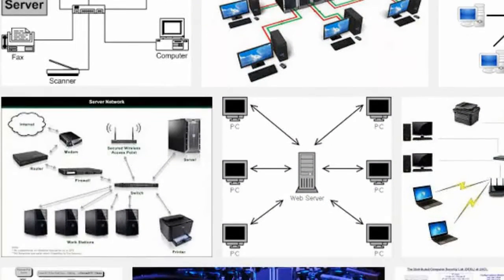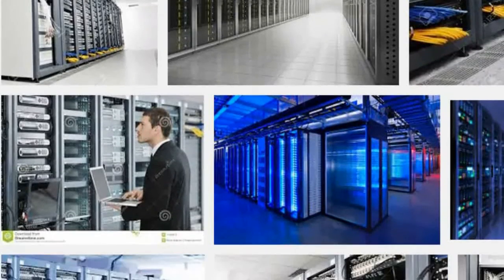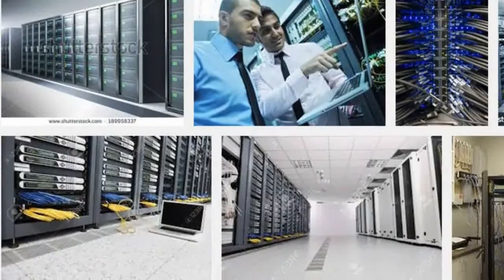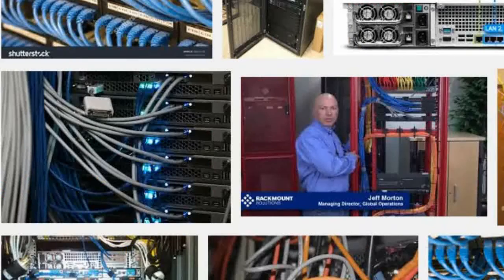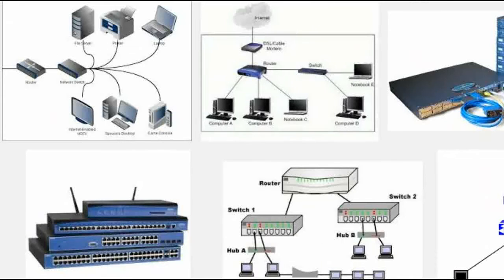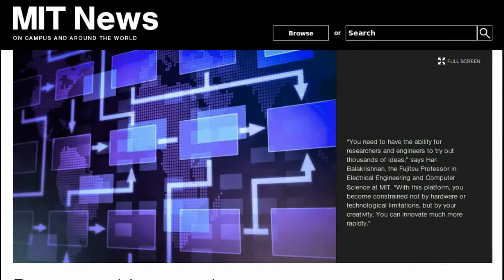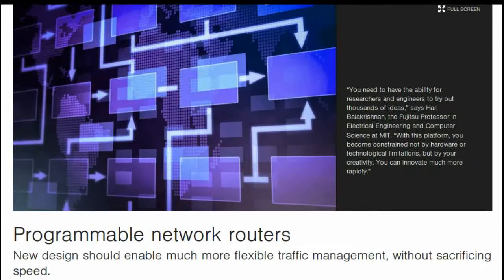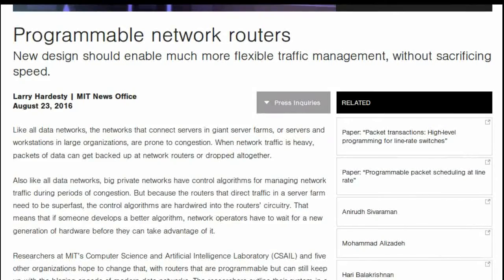MIT's Programmable Network Routers enable Flexible Traffic Management, without sacrificing Speed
Like all data networks, the networks that connect servers in giant server farms, or servers and workstations in large organizations, are prone to congestion.
When network traffic is heavy, packets of data can get backed up at network routers or dropped altogether.

Also like all data networks, big private networks have control algorithms for managing network traffic during periods of congestion. But because the routers that direct traffic in a server farm need to be superfast, the control algorithms are hardwired into the routers’ circuitry. That means that if someone develops a better algorithm, network operators have to wait for a new generation of hardware before they can take advantage of it.

Researchers at MIT’s Computer Science and Artificial Intelligence Laboratory (CSAIL) and five other organizations hope to change that, with routers that are programmable but can still keep up with the blazing speeds of modern data networks.

Traffic management can get tricky because of the different types of data traveling over a network, and the different types of performance guarantees offered by different services. With Internet phone calls, for instance, delays are a nuisance, but the occasional dropped packet — which might translate to a missing word in a sentence — could be tolerable. With a large data file, on the other hand, a slight delay could be tolerable, but missing data isn’t.

Similarly, a network may guarantee equal bandwidth distribution among its users. Every router in a data network has its own memory bank, called a buffer, where it can queue up packets. If one user has filled a router’s buffer with packets from a single high-definition video, and another is trying to download a comparatively tiny text document, the network might want to bump some of the video packets in favor of the text, to help guarantee both users a minimum data rate.

A router might also want to modify a packet to convey information about network conditions, such as whether the packet encountered congestion, where, and for how long; it might even want to suggest new transmission rates for senders.

Computer scientists have proposed hundreds of traffic management schemes involving complex rules for determining which packets to admit to a router and which to drop, in what order to queue the packets, and what additional information to add to them — all under a variety of different circumstances. And while in simulations many of these schemes promise improved network performance, few of them have ever been deployed, because of hardware constraints in routers.

The MIT researchers and their colleagues set themselves the goal of finding a set of simple computing elements that could be arranged to implement diverse traffic management schemes, without compromising the operating speeds of today’s best routers and without taking up too much space on-chip.

To test their designs, they built a compiler — a program that converts high-level program instructions into low-level hardware instructions — which they used to compile seven experimental traffic-management algorithms onto their proposed circuit elements. If an algorithm wouldn’t compile, or if it required an impractically large number of circuits, they would add new, more sophisticated circuit elements to their palette.